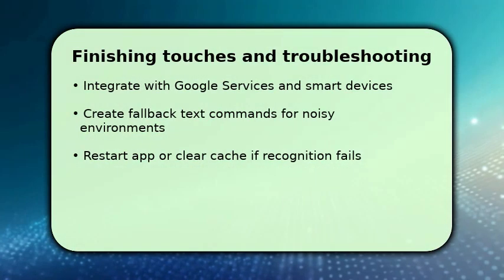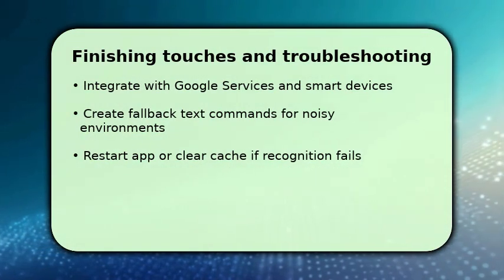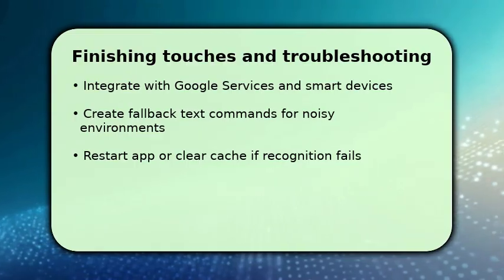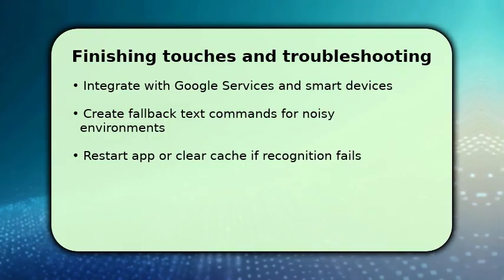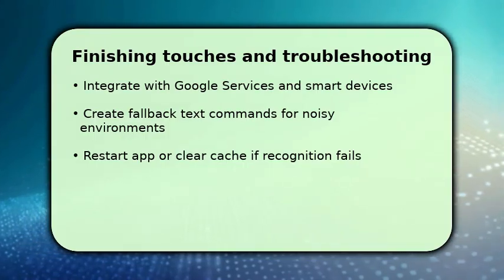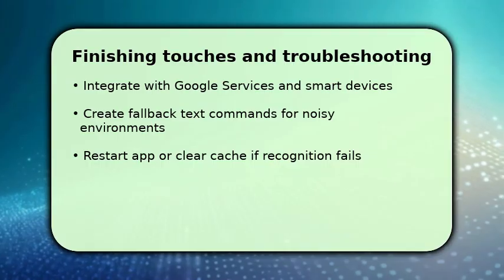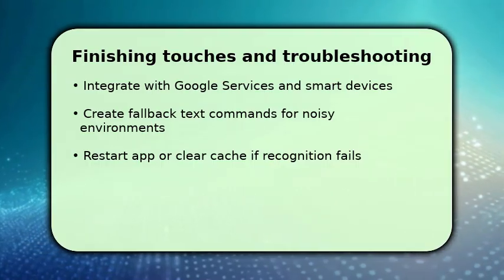How to Make Android Phone Like Siri (easy Method)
How to Make Android Phone Like Siri (easy Method) | 🔒 Surfshark VPN Deal — Stay private and secure. $1.99/mo + 3 Months Free ▸

Discover the simple steps to enhance your Android phone' extraterrestrial-like capabilities. This video guides you through setting up voice commands and integrating Siri functionalities for a seamless user experience, making everyday tasks more efficient.

Android Phone, Siri Functionality, Voice Commands Setup, Smartphone Enhancement, Easy Method Guide, Integrate Voice Assistant, Device Accessibility, Digital Efficiency Tips, Mobile Tech Tricks, Similar to Siri Features, Android Customization